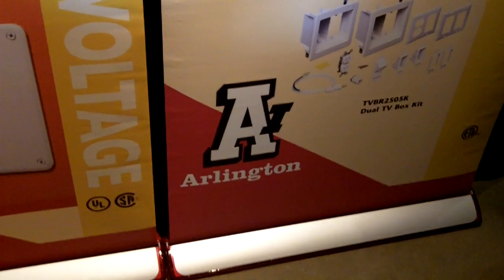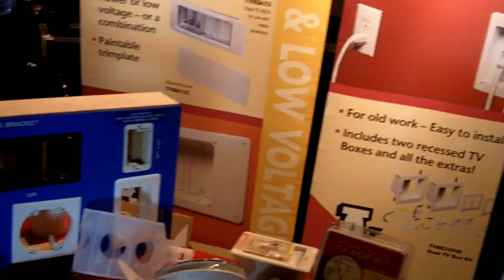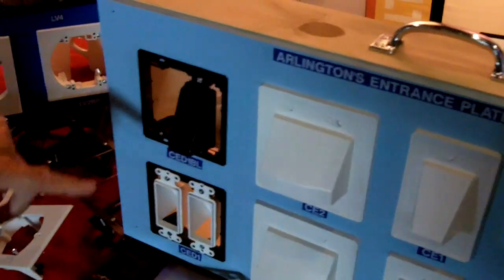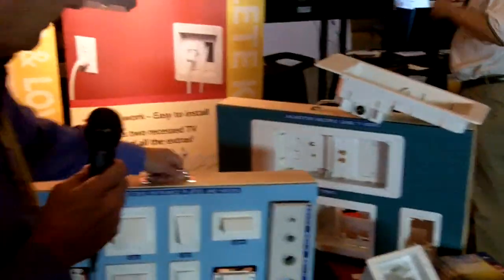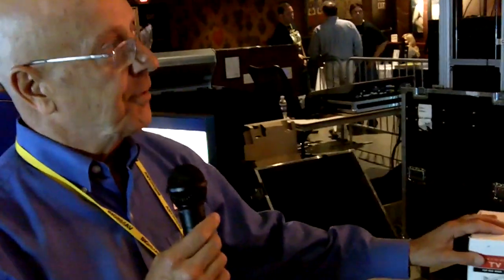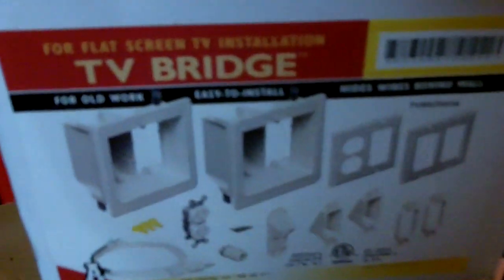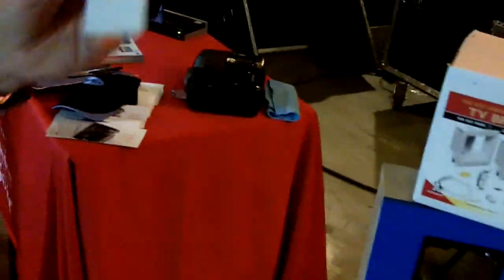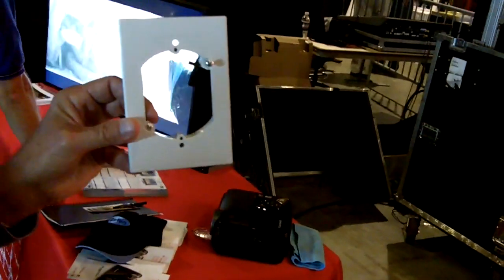Arlington on the Big Book of AV Tour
Check out what Arlington has to offer on the Big Book of AV TOUR!
Next stop Chicago September 14th.

The Big Book of AV Tour 2010 is a must attend FREE EVENT for integrators, installers, architects and industry experts coming to a House of Blues in a city near you.